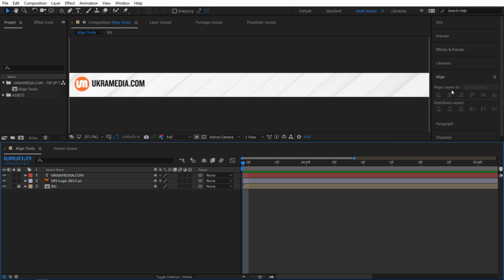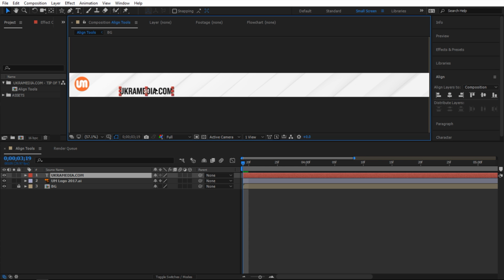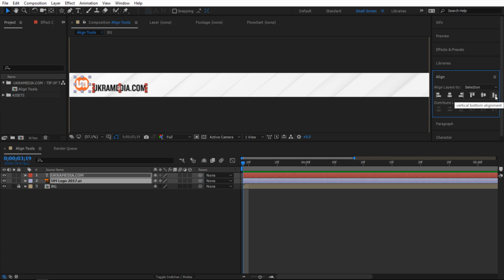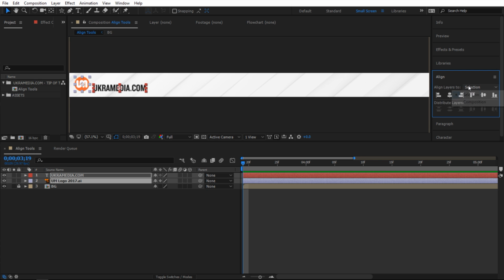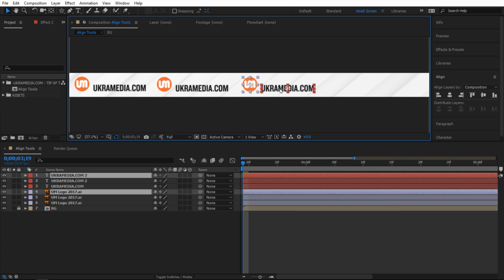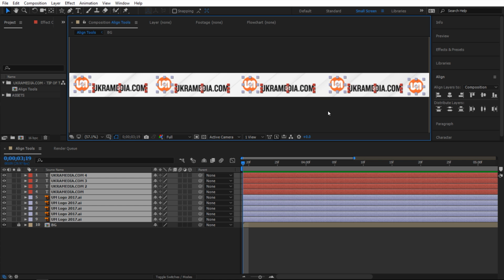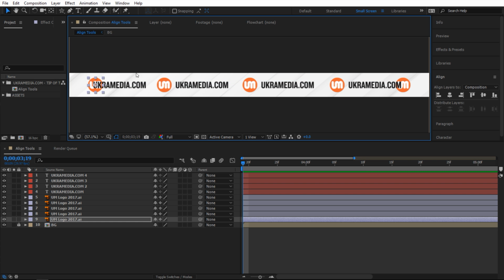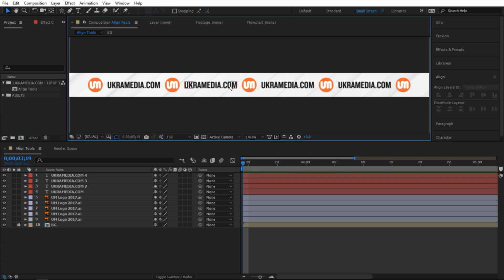Tip 011 - Align Tools in After Effects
Tip Of The Day 011 - Align Tools